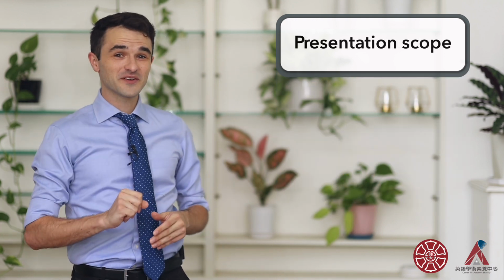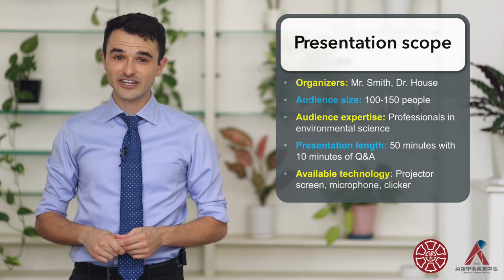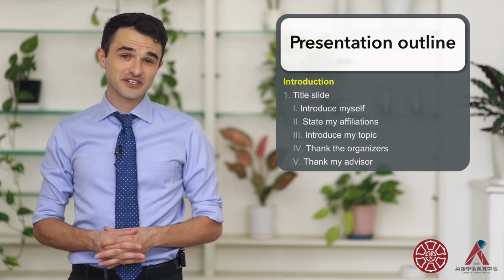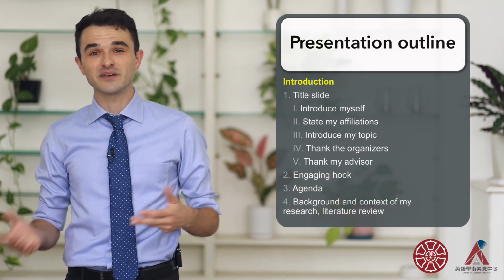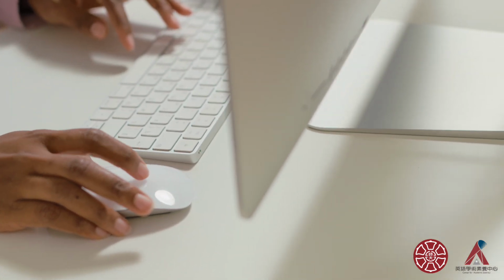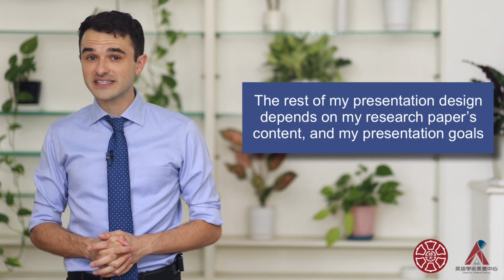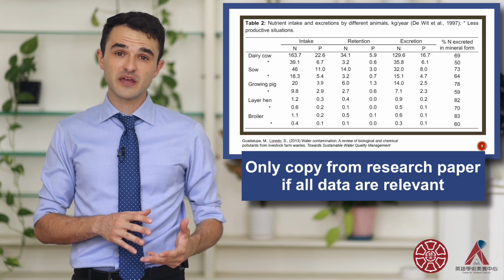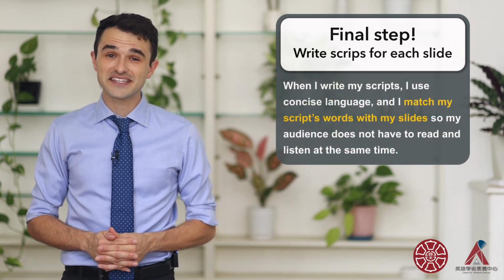[Academic Presentation Skill] Lesson 10: Showtime!｜NTNU CAL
Quick quiz time! Show us what stuck. 📋⚡

Series: Academic Presentation Skills
Lesson 10: Showtime! - Delivering an Amazing Academic Presentation
Lecturer: Mr. Antony Parnigoni

timestamps:
00:00 Introduction
00:47 Scope of Presentation
02:46 Design Engaging and Relevant Presentation
03:24 Presentation Outline
04:15 Start Making a Clear Presentation
06:25 Write Script for each Slide
06:51 Peer-and-professional Review
07:06 Presentation Prep!
08:19 Refine your Oral Presentation
08: 45 I Present in 3 Days
09:57 Getting Feedback
11:18 Secret Benefits
12:31 Recap